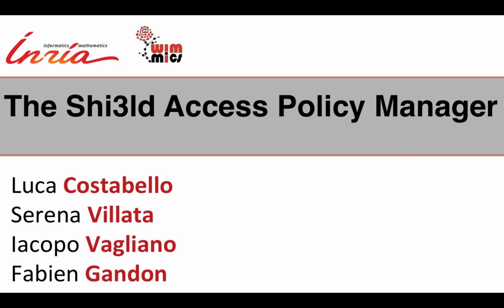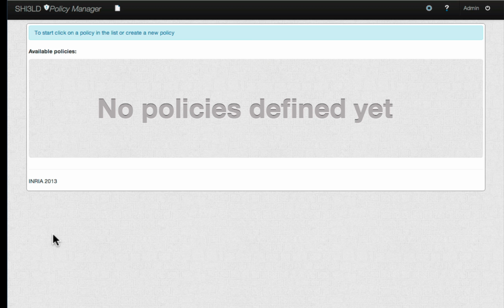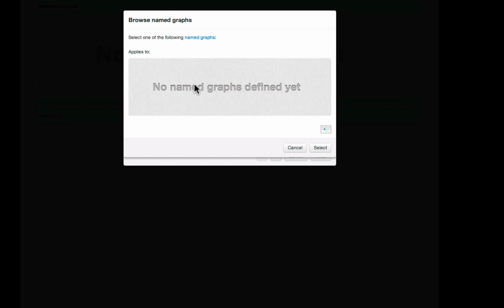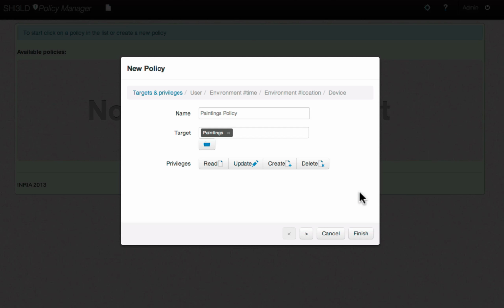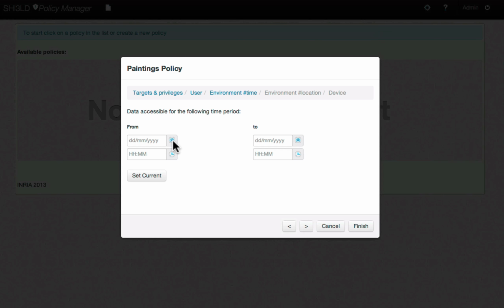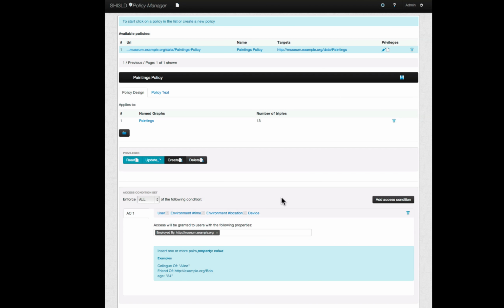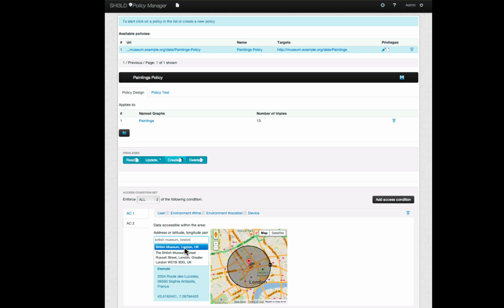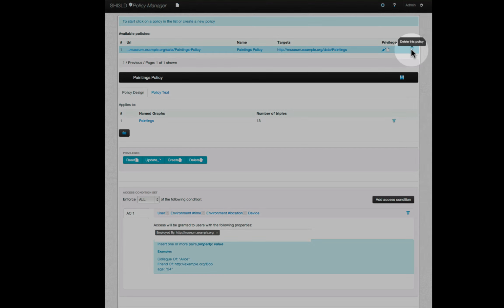SHI3LD screencast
Screencast of the SHI3LD access policy interface for controlling access to RDF data.